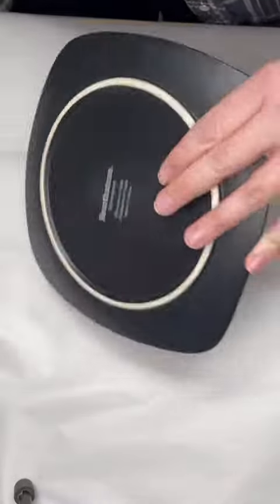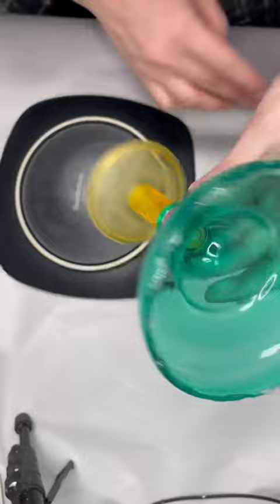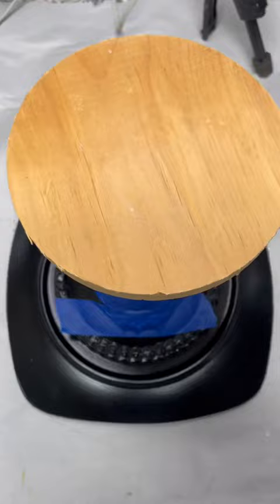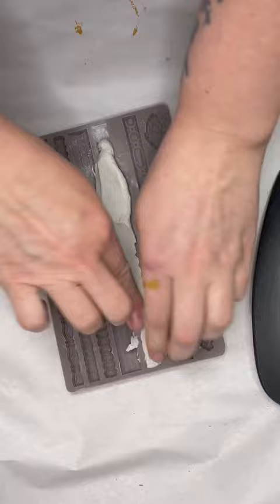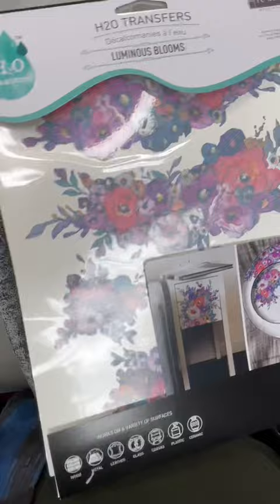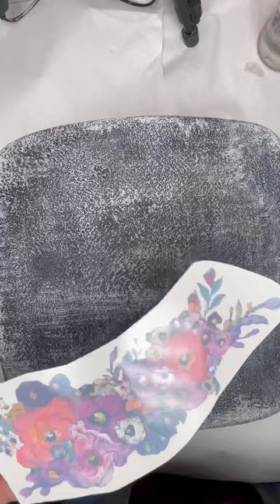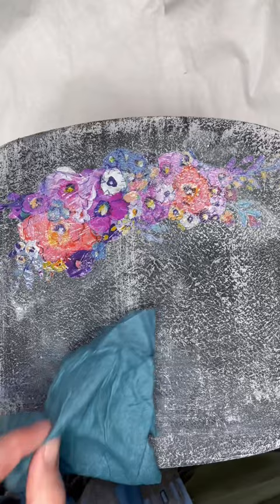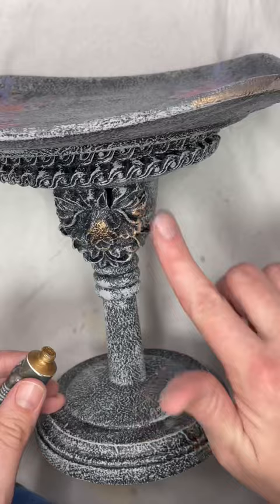How to Upcycle Random Thrift Store Items into a Decorative Riser Using the New H2O Transfers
Check out how I took some random thrift store items and combined them into a fun decorative riser! 😍✨

I used a variety of Redesign with Prima products to create this piece, including the NEW H2O Transfer® called “Luminous Blooms”. These are such a fun new product that can be used on a variety of surfaces, and you just need water to apply! ✨